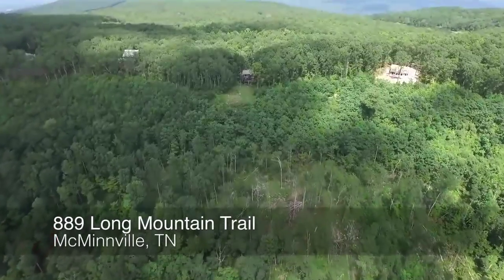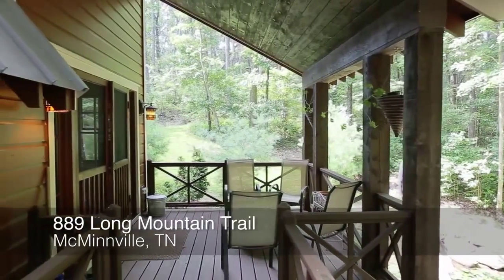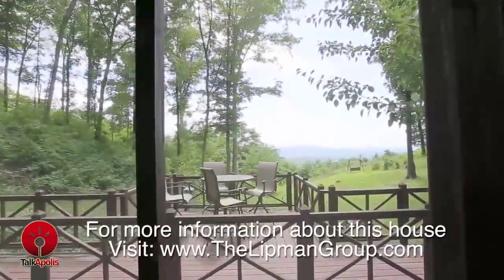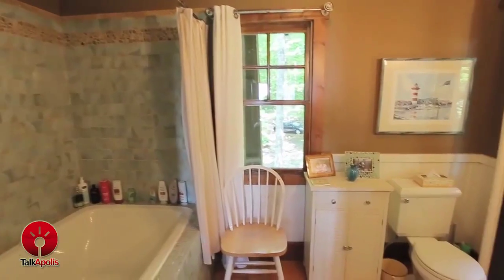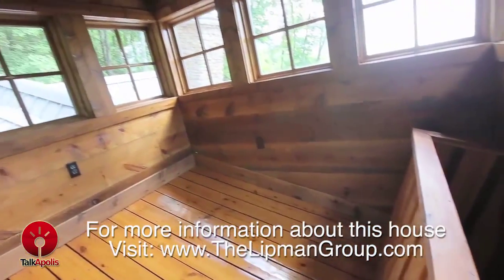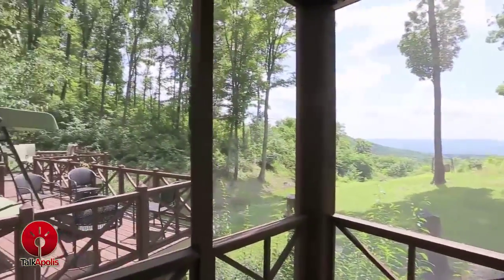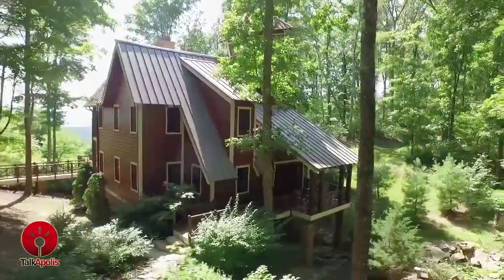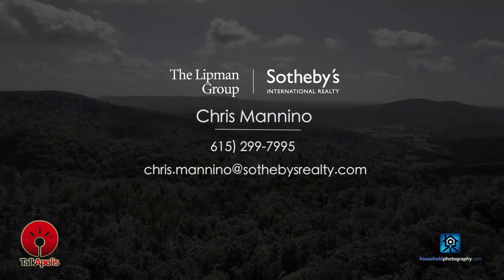Nashville Real Estate: July 29th, 2015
The Nashville Real Estate Show:: Larry Lipman and Gloria Exum give us an exclusive look inside an amazing property in McMinnville, TN. "The Leaning House" is a Gatlinburg-like resort style property. Larry and Gloria talk to us about how seasonal changes affect the real-estate market.